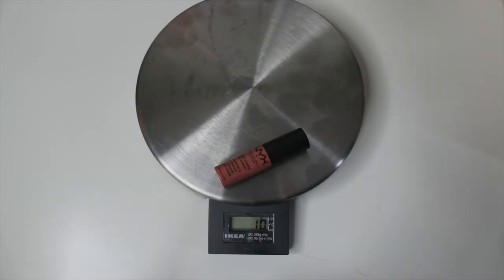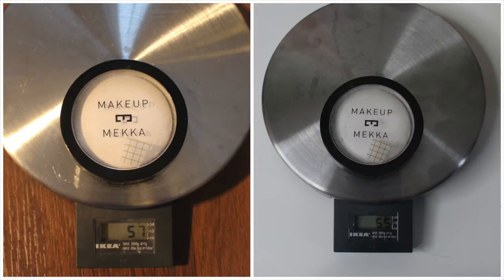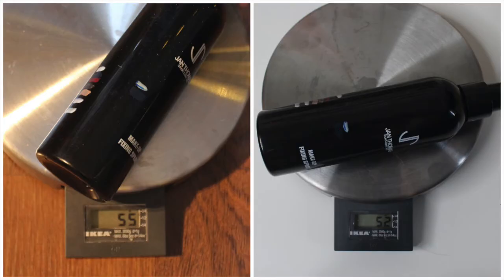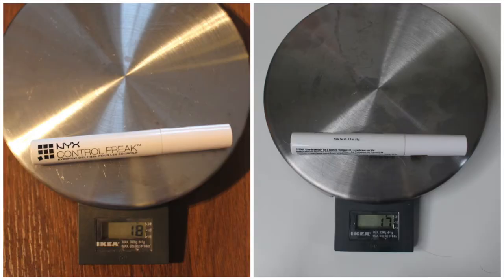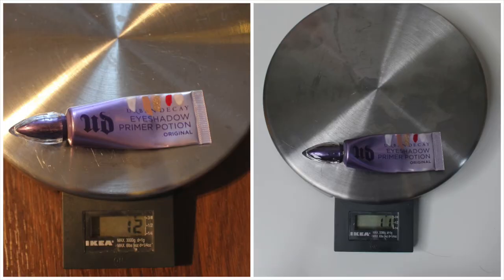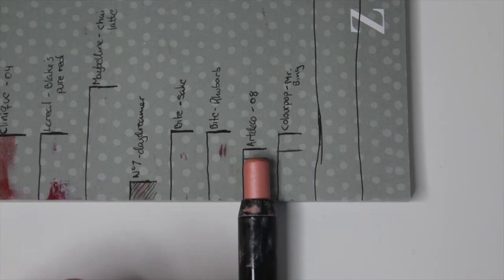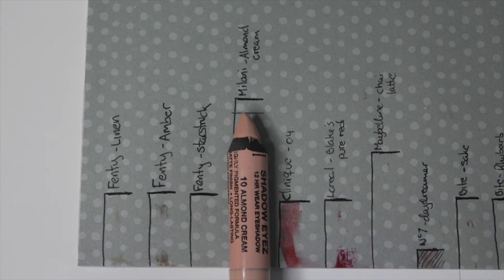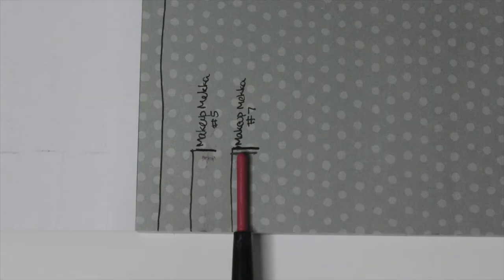TeamProjectPan2020 Update 1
Sorry this is a day late, I've had a rough week health wise.

I will be adding subtitles to these videos when I'm able to, but feel free to help out if you want, to make these videos more accessible!

Products used in this video:
No7 High Shine Lip Crayon Mini - Daydreamer
NYX Soft Matte Lip Cream Mini - Zurich
Maybelline Master Prime Anti-Redness Primer
It Cosmetics Your Skin But Better CC+ Cream - Fair
Maybelline Master Concealer - Fair
Makeup Mekka Matte On The Go Pressed Powder
Wet n Wild PhotoFocus Powder - Warm Ivory
Jan Thomas Cosmetics Makeup Fixing Spray
Artdeco Long Lasting Eyeshadow Stick - 08
Milani Shadow Eyez - Almond Cream
Colourpop Creme Gel Liner - Mr. Bing
NYX Soft Matte Lip Cream - Milan
GOSH Velvet Touch Lip Liner - Chocolate Kiss
Makeup Mekka Lip Liner On Point - #7